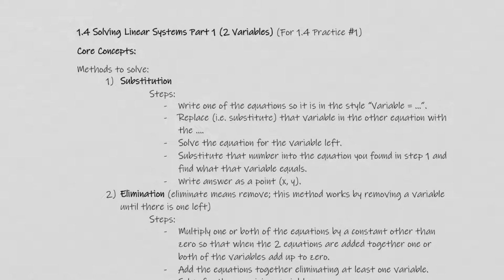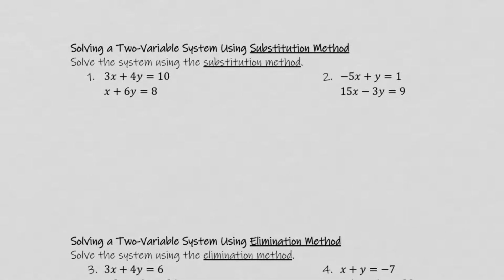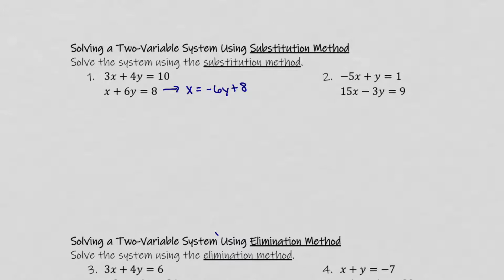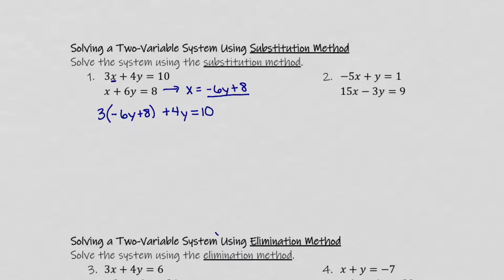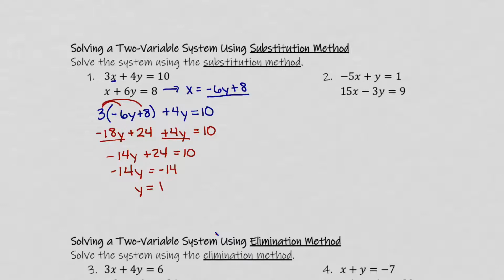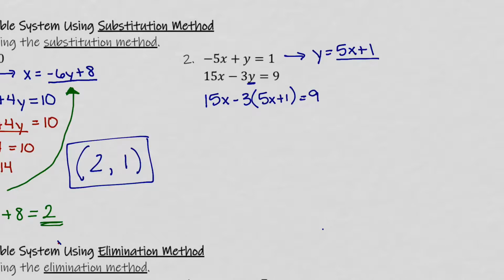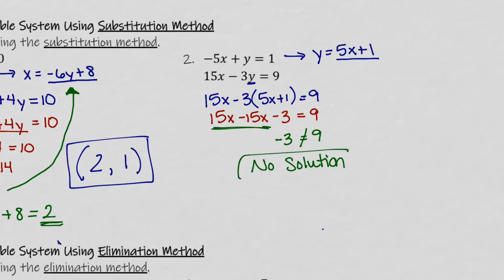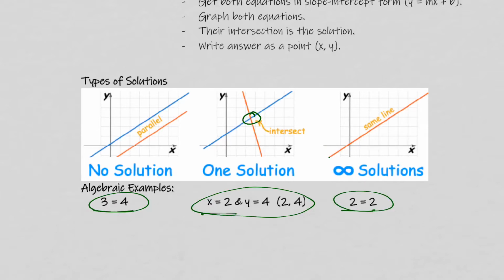1.4 part 1: Soling Systems of Equations (2 variables) SUBSTITUTION